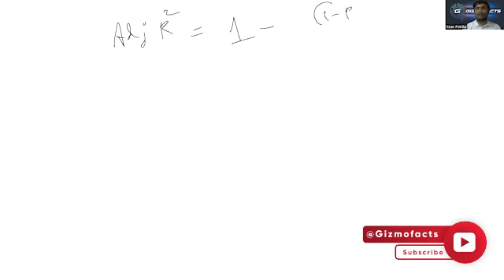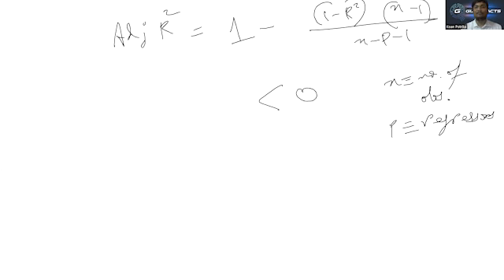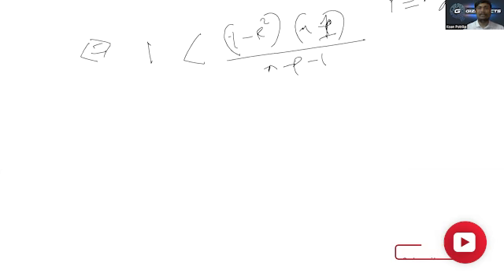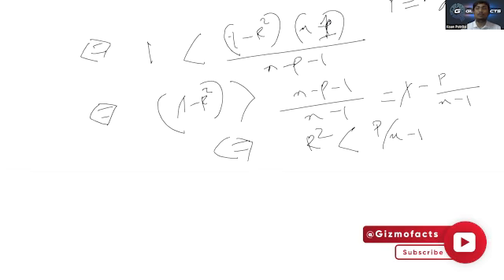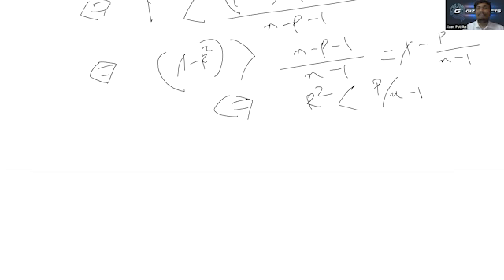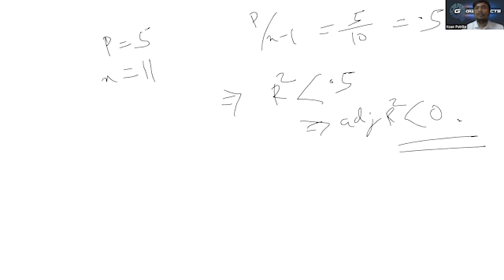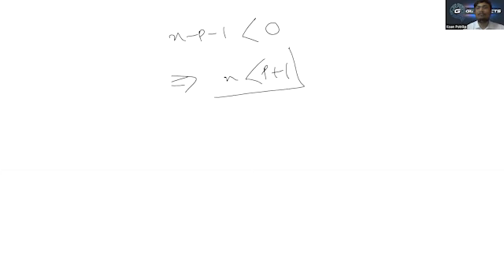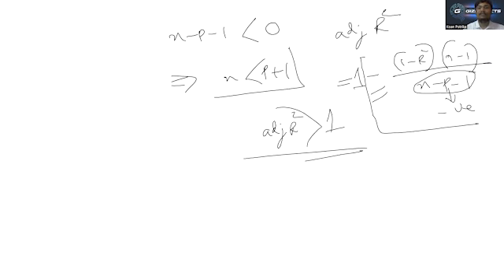Data Science -Tutorial -1 (Important Facts About Adjusted R Square)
Hi guys, hope you are all doing well. So today's video is about some important facts about "Adjusted R- Square" which we think will be very useful for and data scientists or machine learning engineers.
Also for other classes (tutorials)  please check the links below so that you should be updated  all the time:

to unfold more features and aspects of Gizmofacts services like blog coaching, website, software, mobile apps development and trainings. We have also published ebooks in programming languages like Python and C and many more books will come up in future.
We are also building various Data Science and Machine Learning products which will be published soon.

Copyright Declaration:
The experimental content  in this video is not intended to violate any Copyright Rules or any infringement of the Copyrighted Contents.
In India The Copyright Act 1957 permits such Experimental use or Reproduction of any Musical work for the purpose of Research or performing by an amateur society to non paying audience under Section 52 (1) (i) and (l), the particulars required under Section 52A of the Act is provided in the video according to it's Requisite. Hence it's a 'fair dealing' not amounting to infringement of the Copyrighted work.